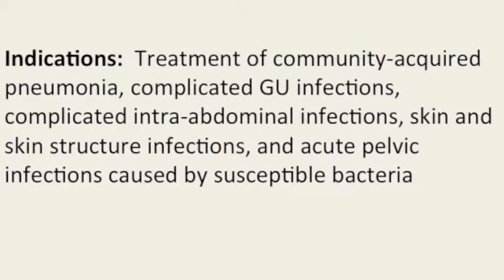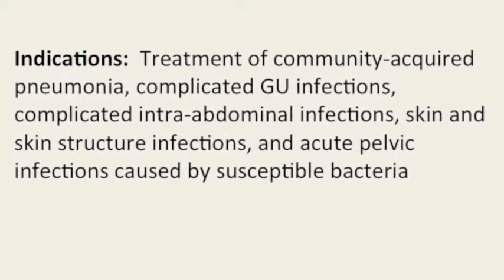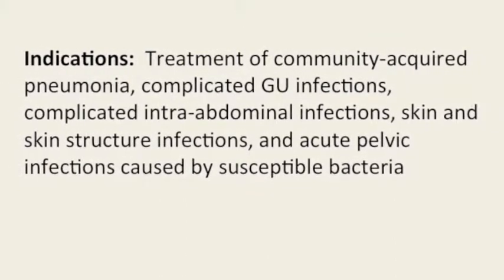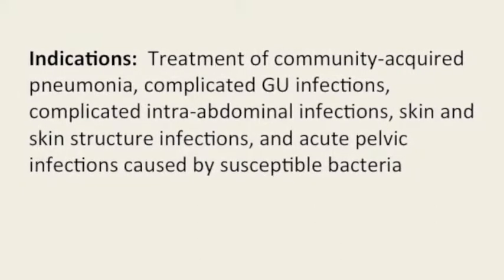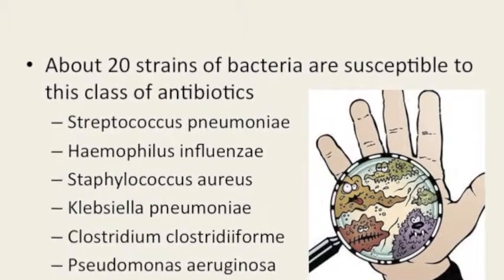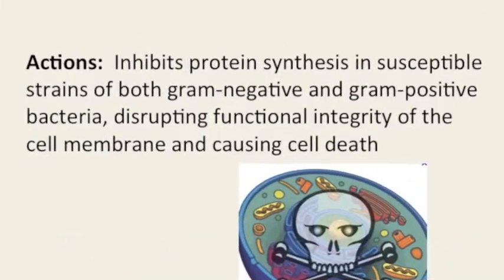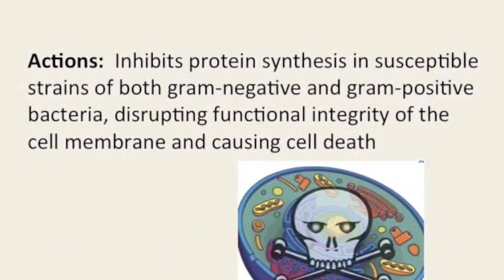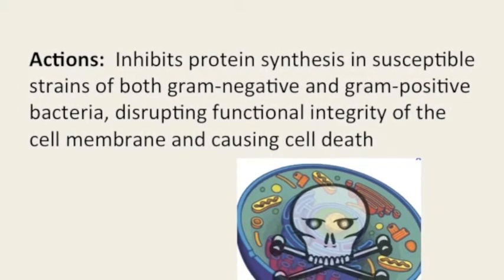Carbapenems Commercial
Pharmacology Project